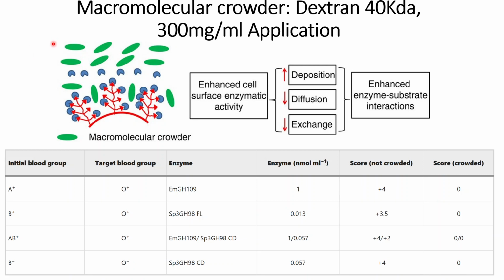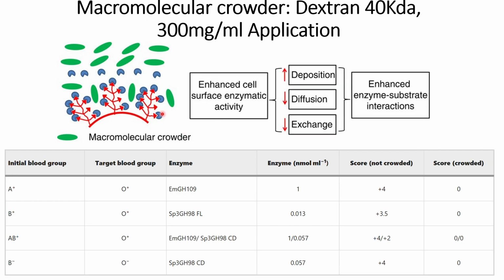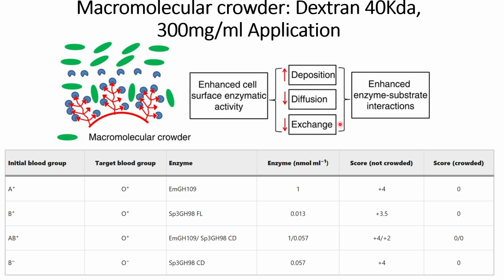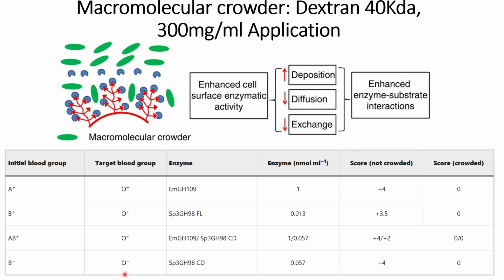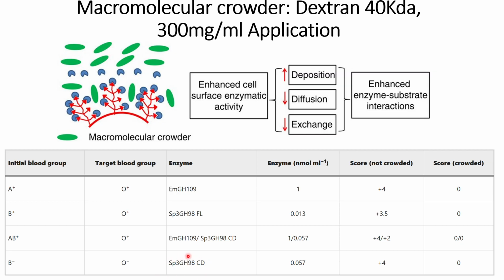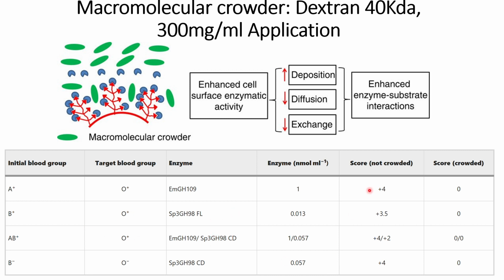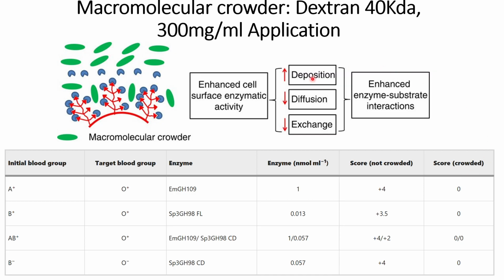Macromolecular crowder: Helps in converting different blood groups to universal Blood Code: 770